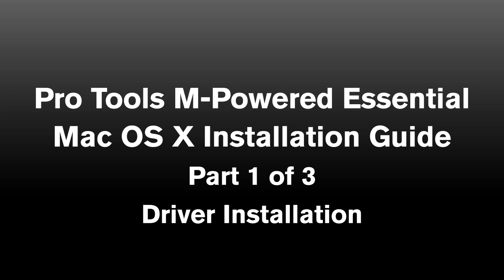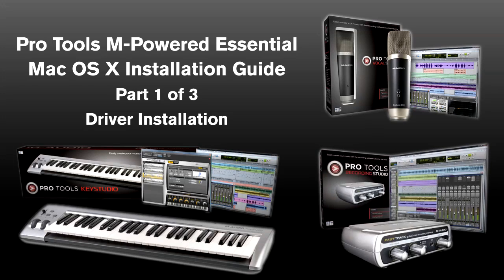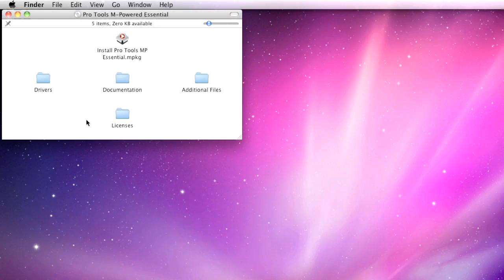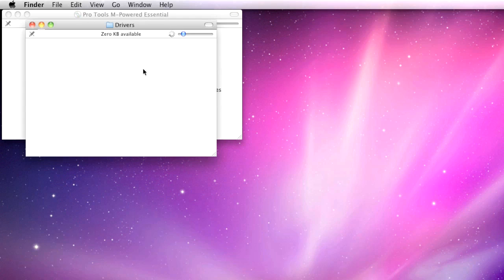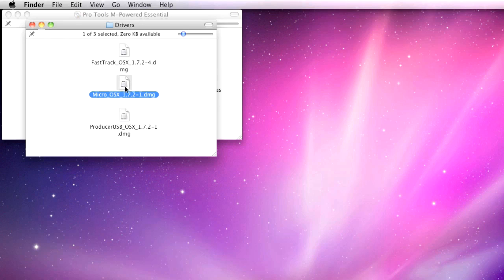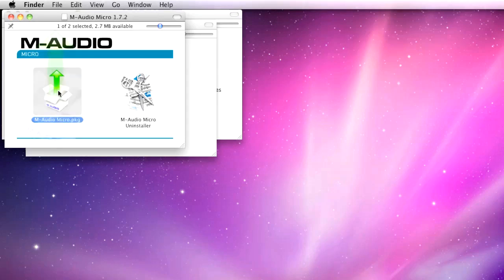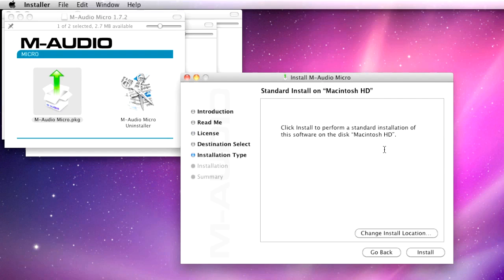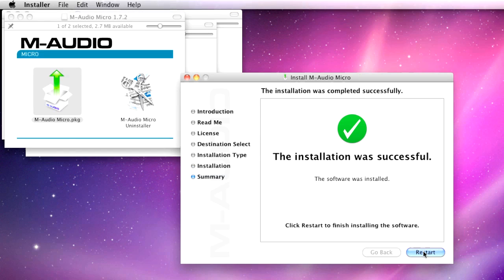Pro Tools® M-Powered™ Essential - Mac OS X Installation (1 of 3): Driver Installation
This guide will help you with the installation of your new M-Audio Pro Tools M-Powered Essential bundle, including the Pro Tools KeyStudio (with KeyStudio 49 keyboard and USB Micro audio interface); Pro Tools Vocal Studio (with Producer USB Microphone, which is a combination microphone/USB audio interface); and Pro Tools Recording Studio (with Fast Track USB audio interface).

Each of these bundles includes a USB Audio Interface.  These devices are required for use with Pro Tools M-Powered Essential.  You cannot use your computers built-in sound card, headphone output, or laptop speakers with Pro Tools.

Were going to start with these USB devices disconnected from the computer.  Insert the Pro Tools M-Powered Essential DVD; if this window doesnt appear after inserting the DVD, double-click the DVD icon on your desktop.

The first part of the installation process is to install the drivers for the included M-Audio USB Audio Interface, so double-click to open the Drivers folder.  DO NOT install all the drivers you see here; only install the drivers for your device.

Pro Tools Recording Studio customers should only install the Fast Track USB Driver. Pro Tools KeyStudio customers should only install the Micro Driver;
And Pro Tools Vocal Studio customers should only install the Producer USB Driver.

Im using the Pro Tools KeyStudio bundle with USB Micro; however, this process is almost identical for all devices.  Im double-clicking to install the USB Micro; you should install the driver for your device.

Start by double-clicking the installer package, which is the one with a green arrow.  Click continue on this pop-up, and click Continue on the first page of the installer.

Click continue, and again click continue.  Click to Agree to the license agreement, then click Install.  Type your password and click OK.

The pop up informs you that a restart will be required, click Continue Installation to install the driver.  When finished, click Restart.  In the next video well continue with the Pro Tools M-Powered Essential Software Installation.